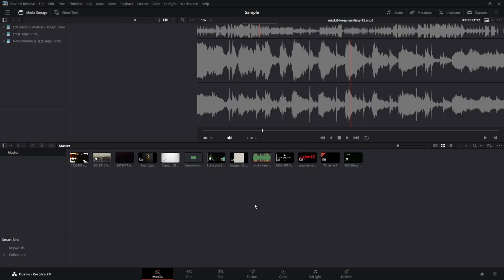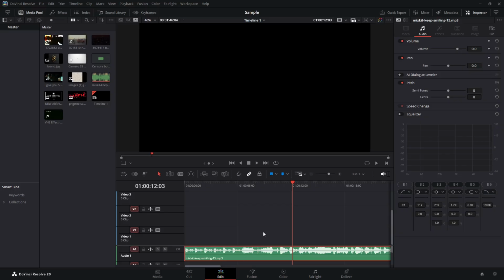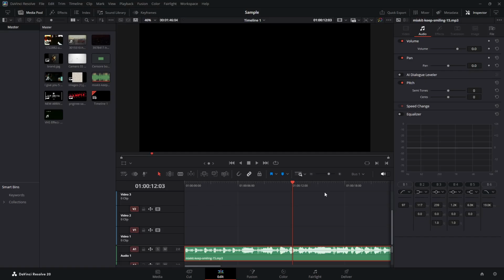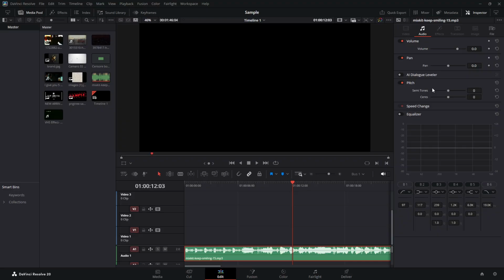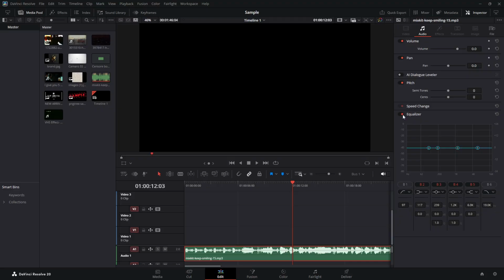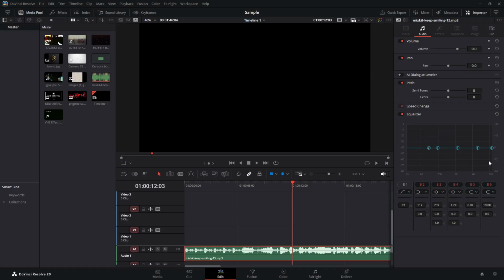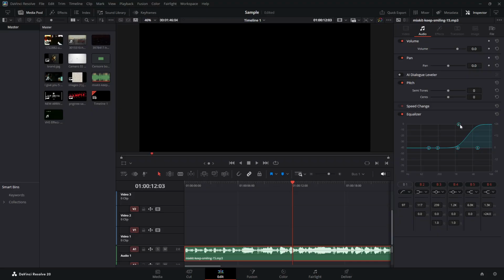How To Increase High Frequencies In Davinci Resolve (Tutorial 2026)